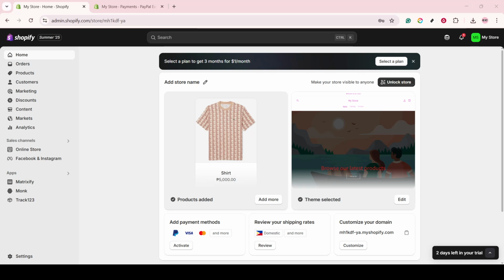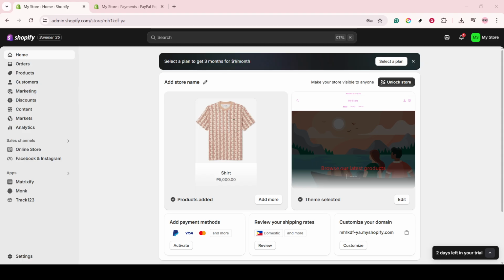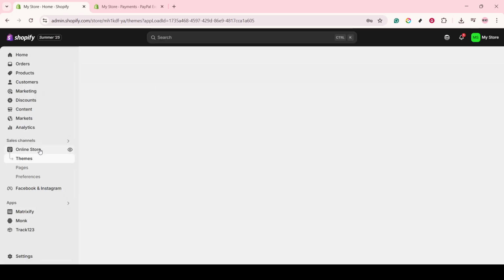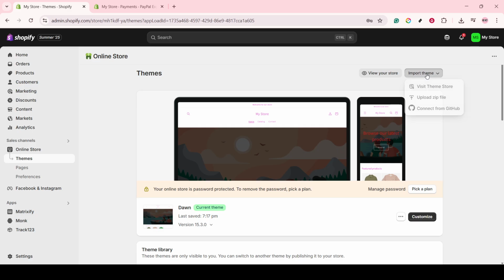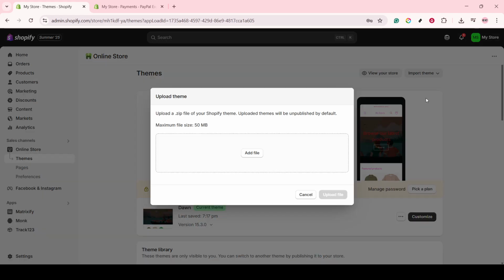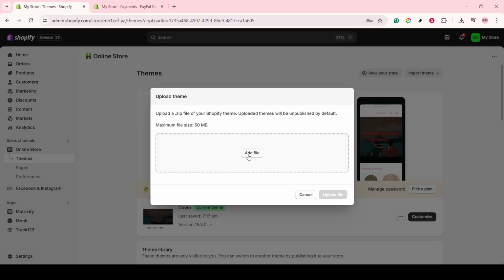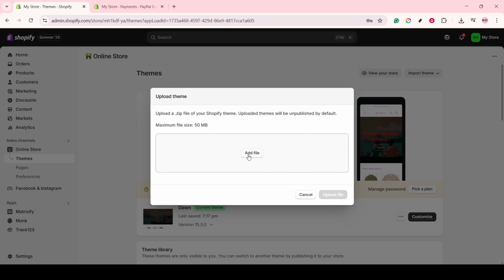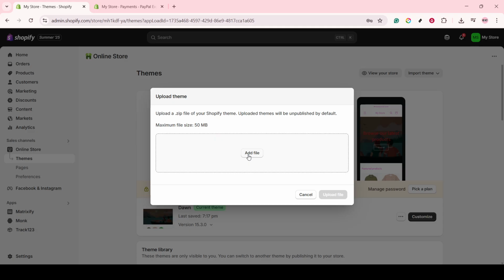How to upload Shopify theme via ZIP file [2025 Easy Guide]